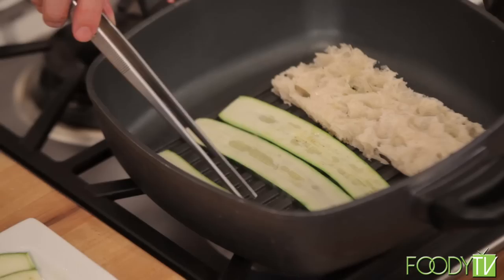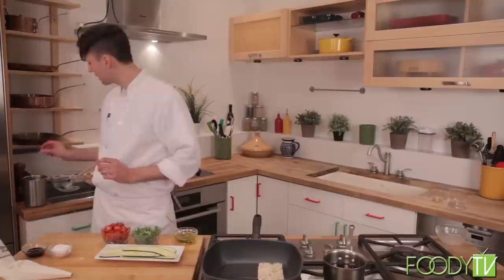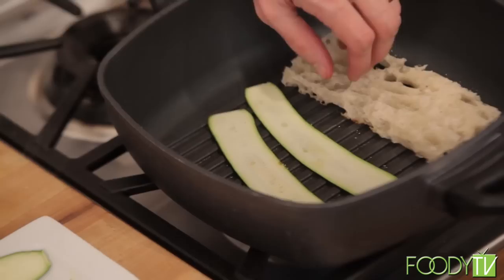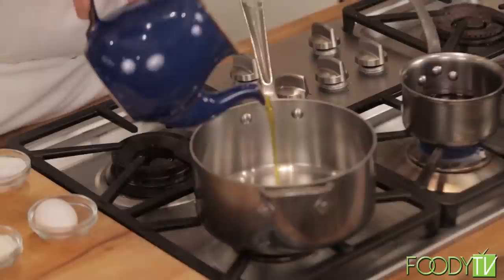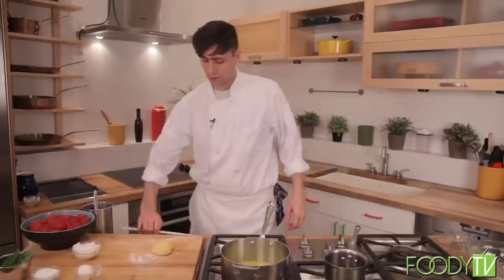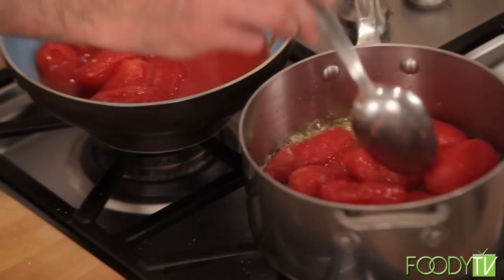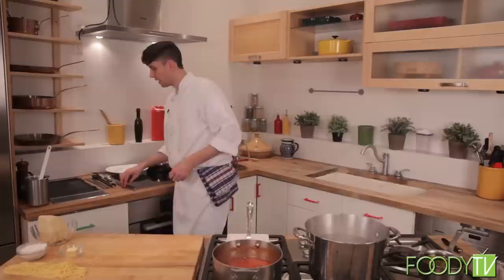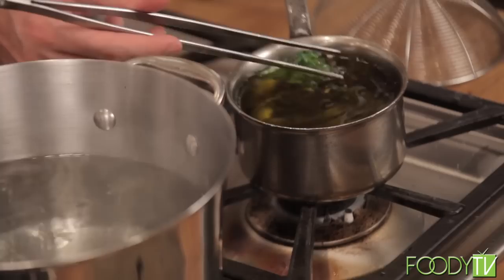Regal Fare Season 2 Episode 5 - Zucchini & Ricotta Tartine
Chef Ian creates a beautiful zucchini & ricotta tartine to start off this episode of Regal Fare!